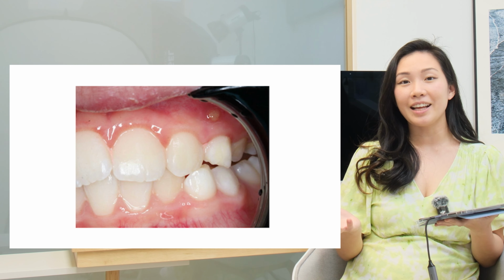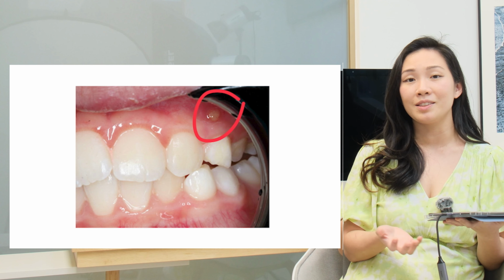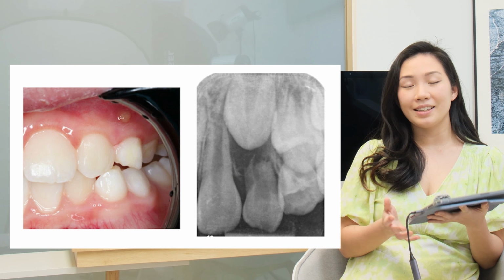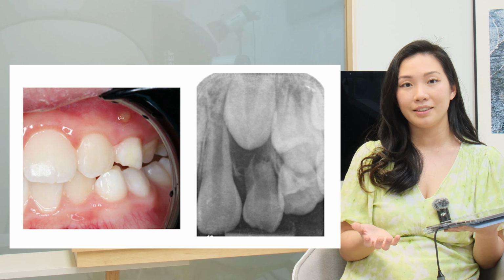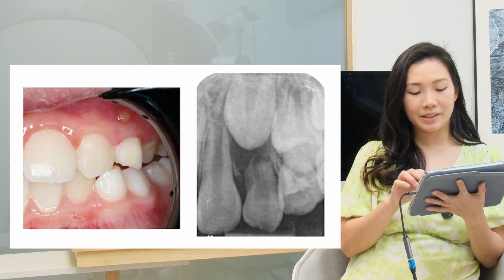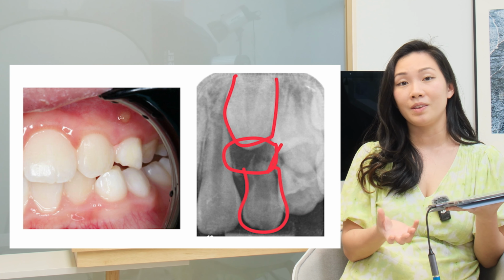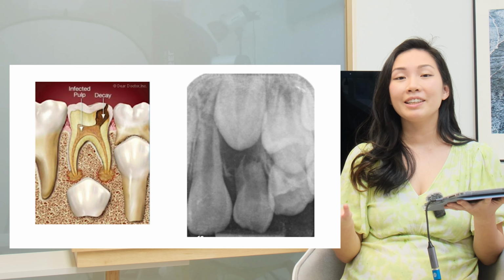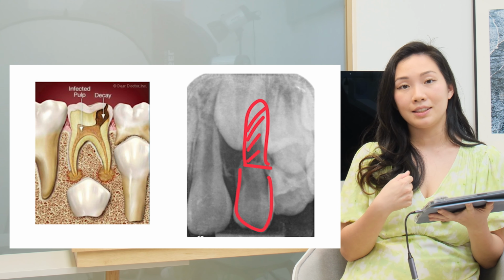Dental Abscess in Kids: Gum Pimple? (KIDS DENTAL) | BEFORE & BEYOND EP59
🦷 In this Before & Beyond episode, Dr. Jo Ann from Dental Designs Clinic explains everything parents need to know about dental abscesses in children — what they are, how to spot them early, and what happens if they're left untreated. If you've noticed a swelling or "pimple" on your child's gums, don't ignore it!

✨ Here's what you'll learn:
🔍 How to recognise a dental abscess — including the tell-tale gum "pimple" sign
😬 Why are untreated decay and trauma the most common causes in kids
🦷 Key differences in treating abscesses in baby teeth vs. adult teeth
📋 How X-rays guide diagnosis and help plan the right treatment
⚖️ What factors determine whether a tooth can be saved or needs to be removed

Practical tips for parents on monitoring their child's oral health at home
Catching an abscess early can make all the difference, not just for the infected tooth, but for protecting the permanent teeth still developing underneath

💬 Concerned about your child's gums or teeth?